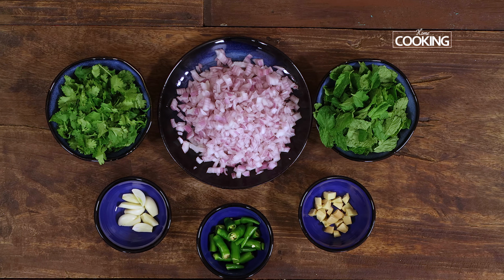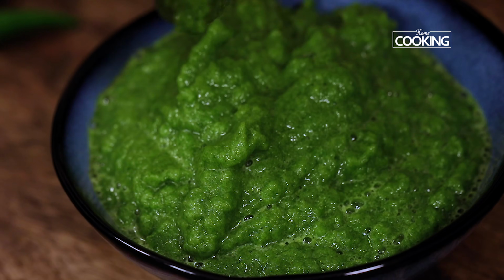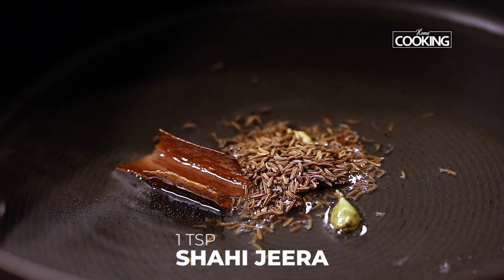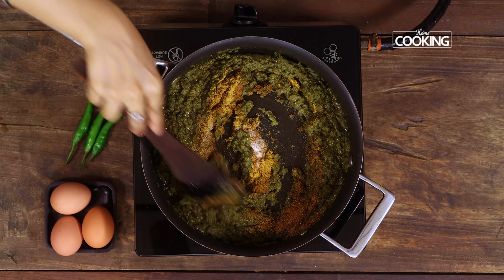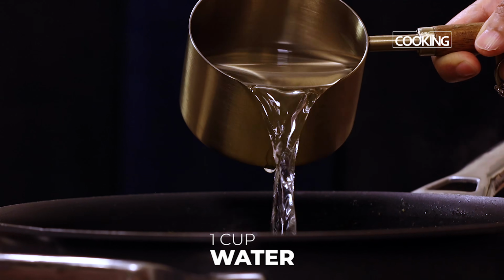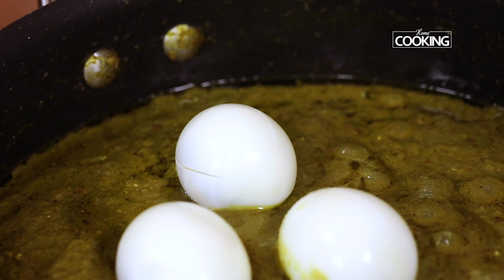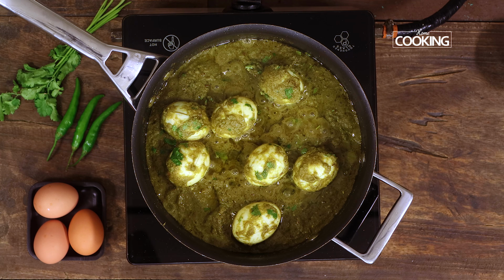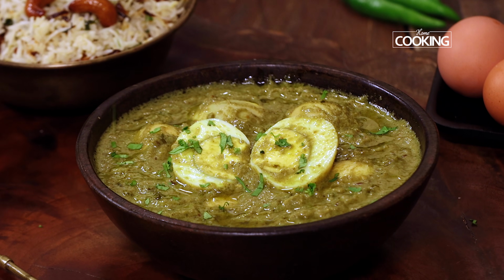Hyderabadi Egg Malai Curry | Sidedish for roti |Anda curry | Egg curry l Egg recipe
Hyderabadi Egg Malai Curry | Egg curry recipes |  Anda malai curry | egg curry  @HomeCookingShow ​

Prep Time: 10 mins
Cook Time: 40 mins
Servings: 4-5

Ingredients

To Make Masala Paste
Onion - 2 Nos Chopped
Green Chilli - 6 Nos Chopped
Chopped Ginger
Garlic
Coriander Leaves
Mint Leaves

To Make Egg Malai Curry
Eggs - 8 Nos
Oil - 3 Tbsp
Whole Spices
(Cinnamon, Clove & Cardamom)
Shahi Jeera - 1 Tsp
Ground Masala Paste
Salt
Curd - 100 Ml
Fresh Cream - 1/4 cup

Method:

1. To make the masala paste, add onions, green chillies, ginger, garlic cloves, coriander leaves, mint leaves to a mixer jar and grind into a fine paste. Keep it aside.
2. Take water in a pot and boil. Add eggs and salt. Boil the eggs and remove the shells. Keep them aside.
3. To a pan, add oil and put the whole spices and shahi jeera. Saute.
4. Now add the ground masala paste, mix and cover the pan. Cook for 10 mins.
5. After 10 mins, add turmeric powder, coriander powder, cumin powder, garam masala powder, salt and mix well.
6. Add in the smoothly whisked fresh curd, mix and cook for 5 mins.
7. Pour water into the gravy and simmer for 10 mins by covering with a lid.
8. Add sugar, mix and add the slit boiled eggs.
9. Mix well, add chopped coriander leaves and cover the pan. Simmer for 5 mins.
10. Add fresh cream and mix well.
11. Creamy, rich and delicious Hyderabadi Egg Malai Curry is ready to be served hot.

Dear Viewers,

Today we are going to see how to egg malai curry or Anda malai curry or Egg curry Korma recipe with exact steps , tips and measurements for assured taste. Making of this recipe Is so easy, healthy and less time consuming. Egg masala malai kurma is so tasty and perfectly tasted curry made with egg and other Indian spices. This egg malai kurma is ideal for lunch boxes for kids.Hope you try this weekend best yummy recipe at your home and enjoy.